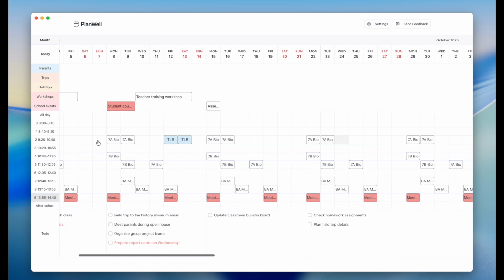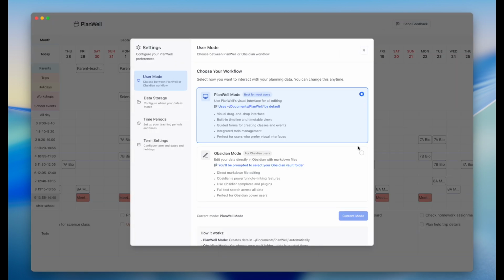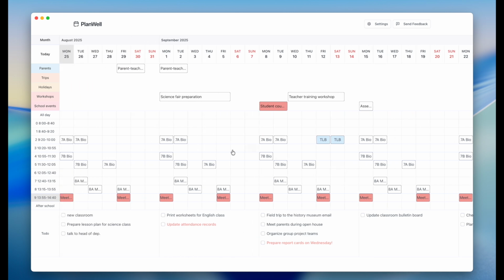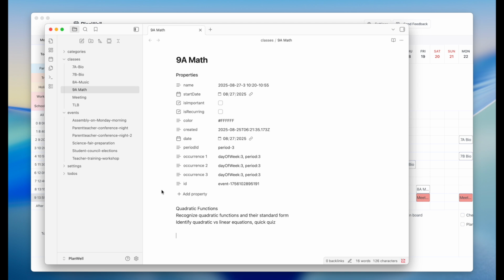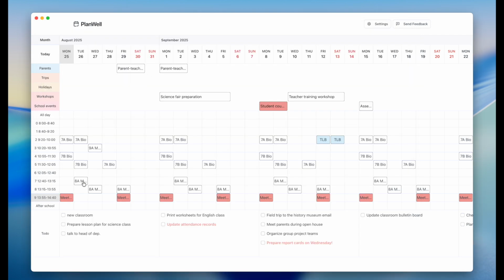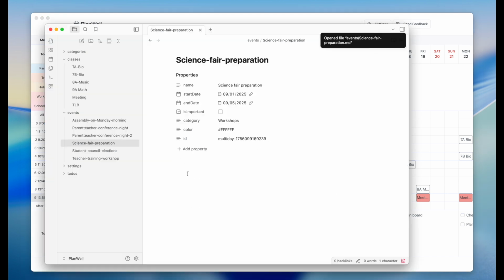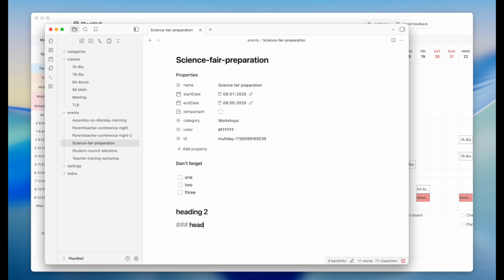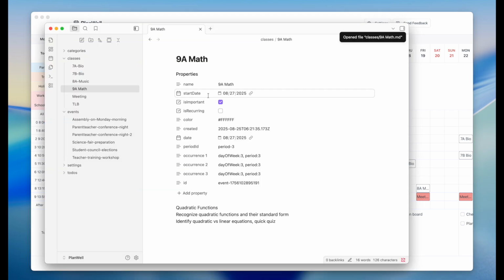Obsidian Calendar App - Visual Timeline for Your Vault | PlanWell Tutorial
Turn your Obsidian vault into a visual calendar with PlanWell - timeline planning while keeping all your data in markdown files.

Perfect for teachers, students, and anyone using Obsidian for planning. PlanWell reads and writes directly to your vault, giving you both visual timeline editing AND full markdown control.

What You'll Learn:
  • How to connect PlanWell to your existing Obsidian vault
  • Create events and tasks with drag-and-drop timeline interface
  • Edit markdown files in Obsidian, see changes in PlanWell instantly
  • Perfect for lesson planning, project management, and daily notes

CHAPTERS:
0:00 - Why Obsidian needs a visual calendar
0:30 - Installing PlanWell and connecting your vault
1:15 - Creating events on the timeline
2:00 - Obsidian mode: Edit in vault, view in PlanWell